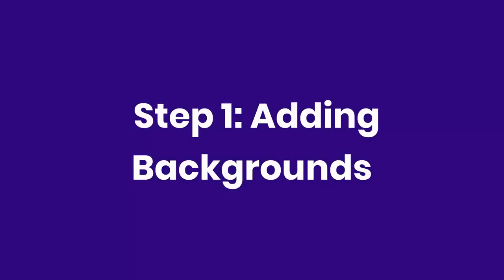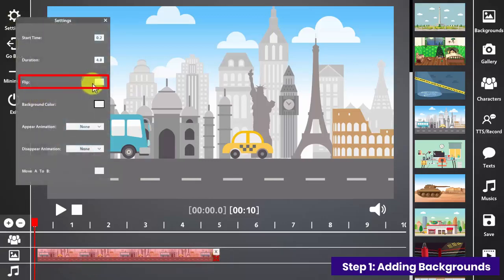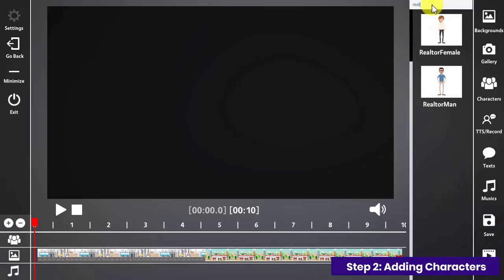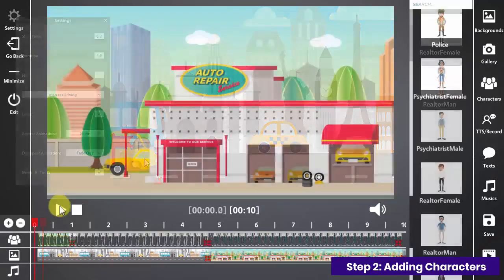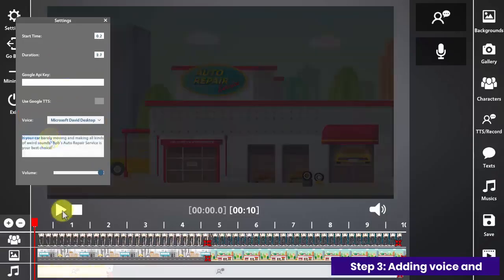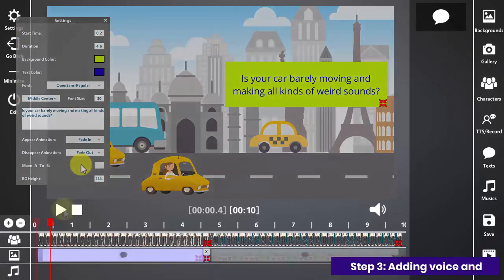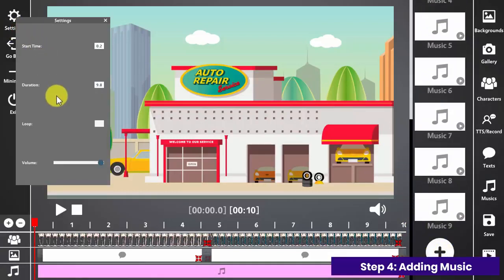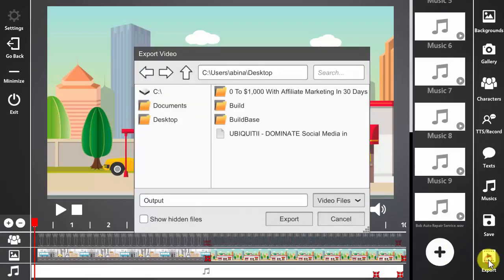Vidtoon is a brand new software that helps you create animated videos effortlessly.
Why animated videos you may ask. Well, one of the advantages of animated video is the ability to save costs.

If you want to own a quality video content at low cost, this is the perfect choice for you.

In addition, Vidtoon also has 30 eye-popping Animations, 25 characters included for any scenario, which can be extremely useful in handling complex animated videos.

On top of this, Vidtoon also integrates a lot of useful tools, which help to shorten the work process and increase work productivity.

Notably, Vidtoon supports converting text to speech voices from Microsoft and Google. It does not take hours like other software.